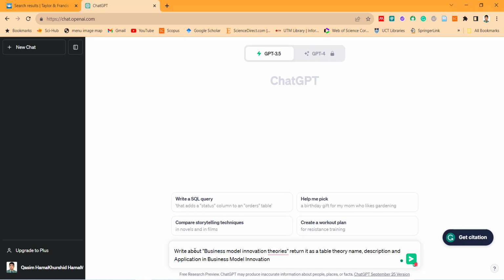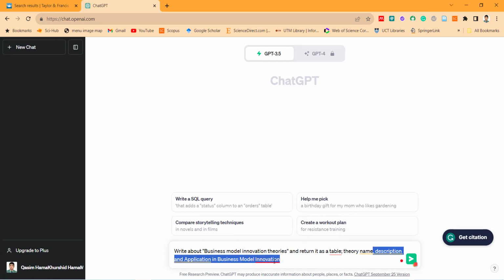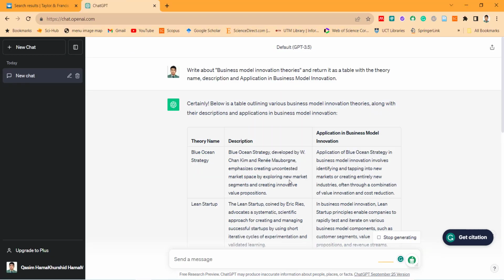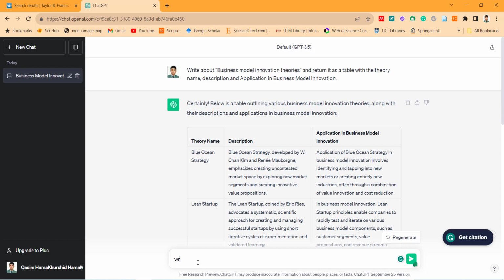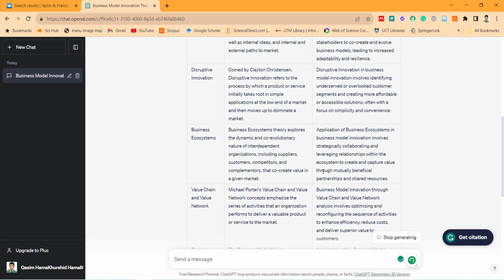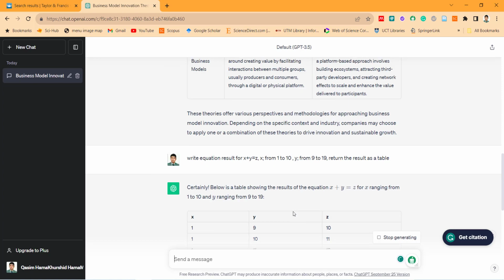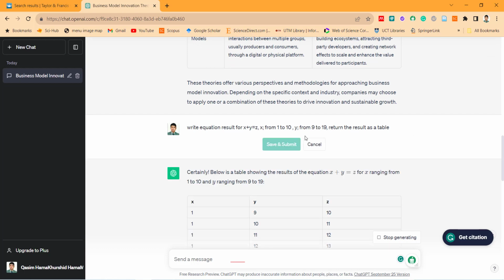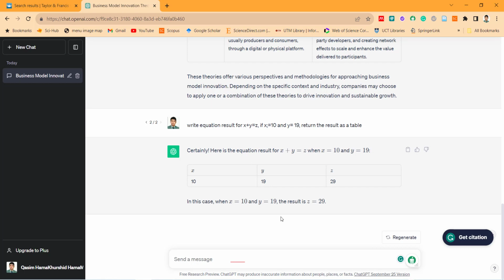Mastering ChatGPT, Create a Table for Academic Purposes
Mastering ChatGPT for Academic Purposes
"ChatGPT" is a model developed by OpenAI. It's a variant of the GPT (Generative Pre-trained Transformer) series of language models, specifically designed for tasks involving generating charts and graphs from natural language descriptions. ChatGPT is trained to understand and interpret textual descriptions of data and then generate corresponding visual representations.
How to use ChatGPT to make a table?
1- Provide a Clear Description:
Start by giving a clear and detailed description of the table you want to create. Include information on the data points, columns, and any specific details you want to be included.
2-Specify the Table Structure:
Clearly state the number of columns and rows you want in the table. For example, you might say, "Create a table with 3 columns and 4 rows to display sales data for the past four quarters."
3-Describe the Data:
Give a description of the data you want to include in each cell. You can do this by specifying the content for each row and column. For instance, "The first column should represent product names, and the second and third columns should show sales figures for Q1 and Q2."
4-Be Specific:
Provide specific values, labels, and any other details you want to appear in the table. For example, "Include the product names 'Product A', 'Product B', and 'Product C' in the first column."
5-Request Verification:
After providing your description, you can ask for verification or clarification. For example, "Please confirm that the table displays the sales data accurately for the specified quarters."